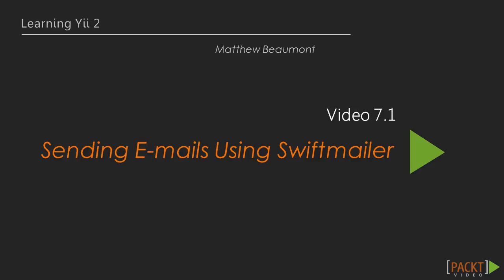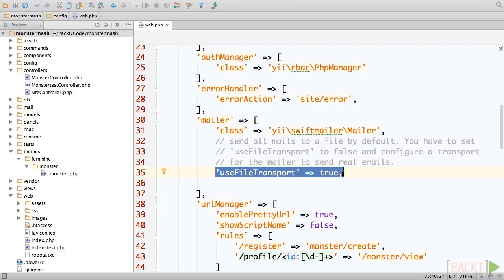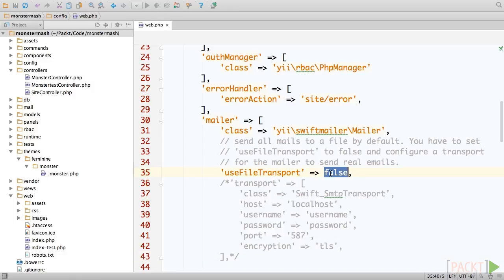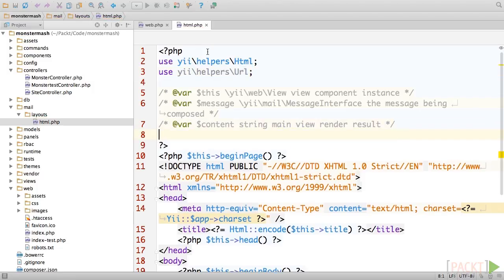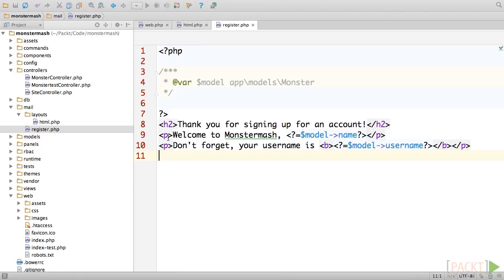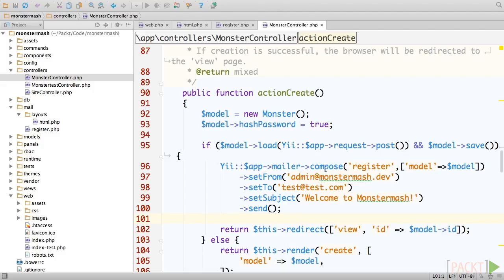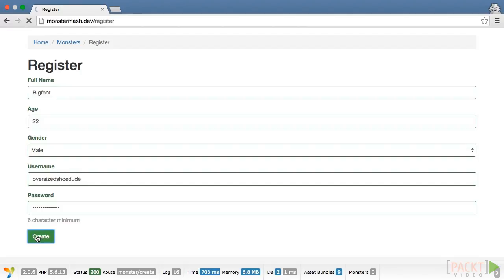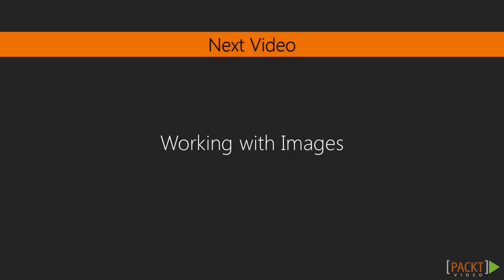Learning Yii 2: Sending E-mails Using Swiftmailer | packtpub.com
Applications frequently need to send e-mails. We’ll learn how to use the built-in Swiftmailer component in order to easily send HTML e-mails.

• Configure the component
• Learn how to format our message
• Learn how to send the message